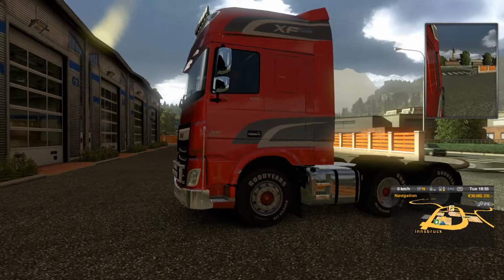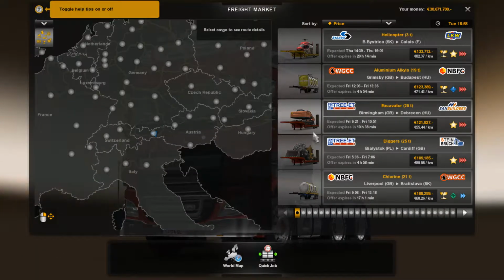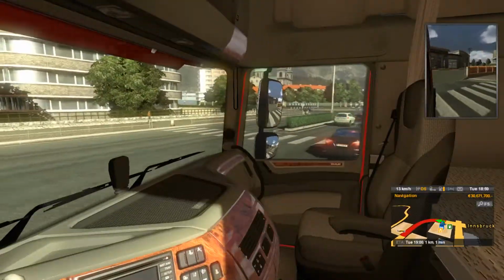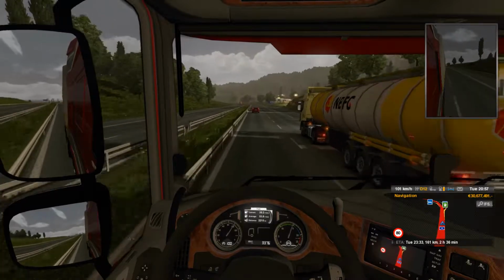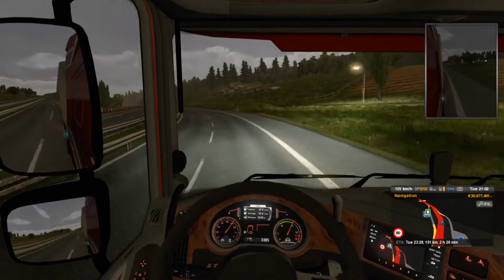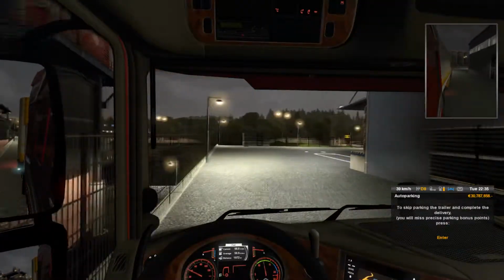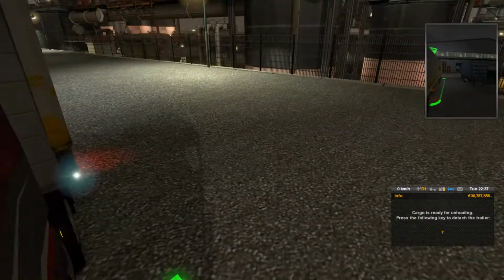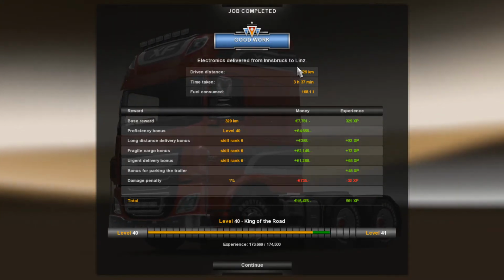Euro Truck Simulator 2: Van Smashing 1.15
Was surprised to see 1.15 is out. Really quick drive from Innsbruck to Linz, but GASP!! I get into an accident.